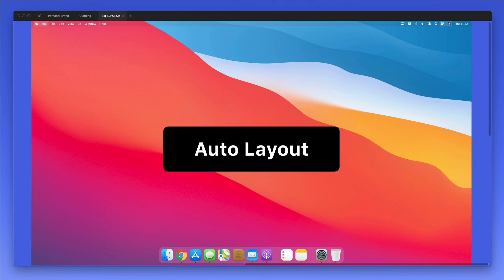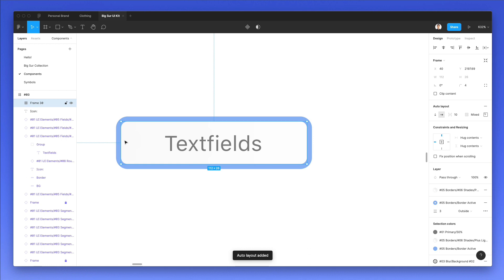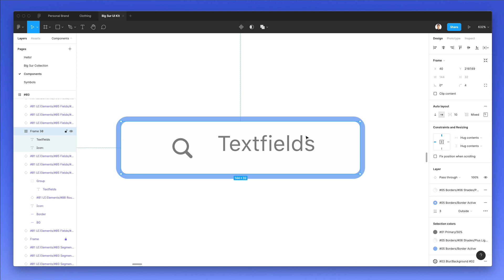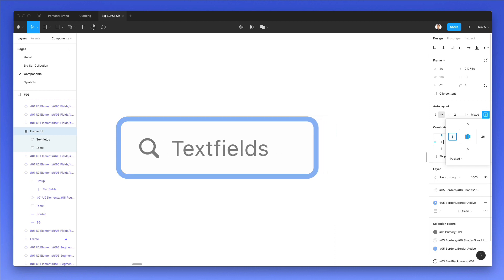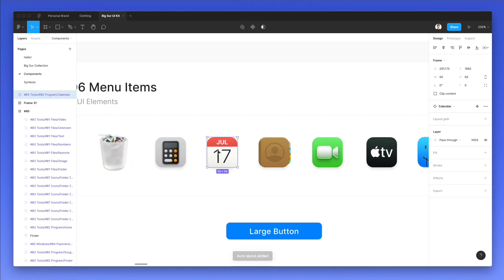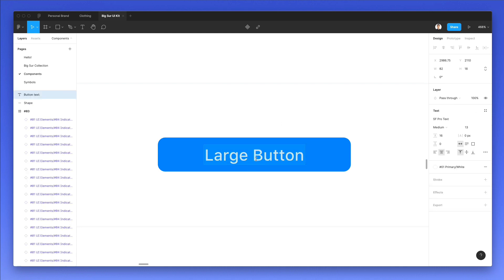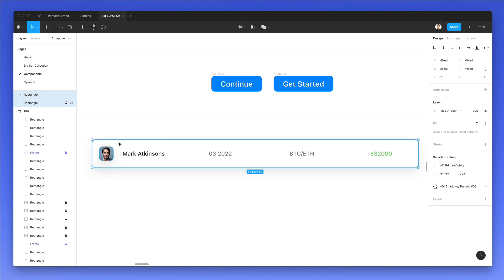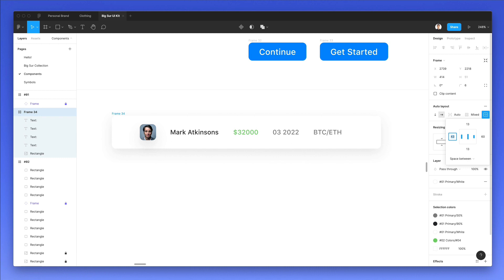Figma Auto Layout: Intro to Automatic Layouts (Tutorial)